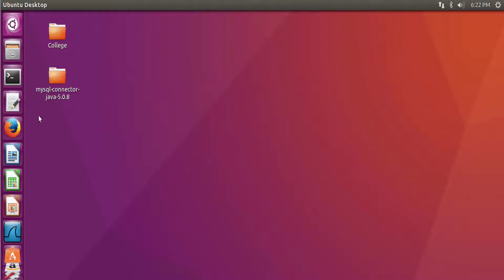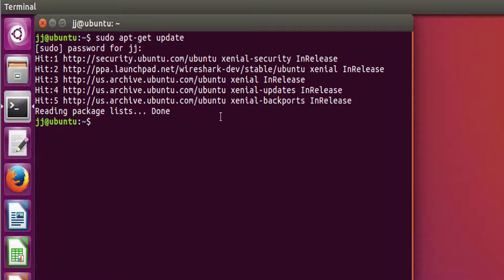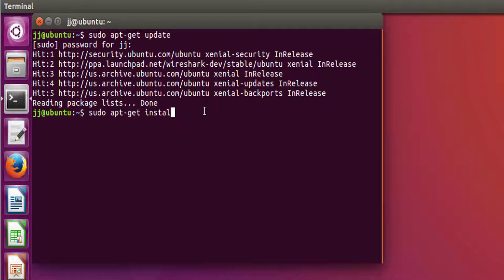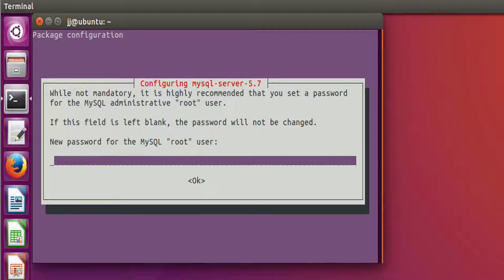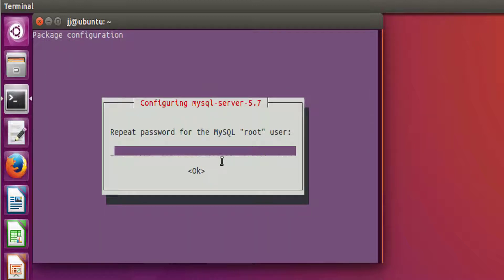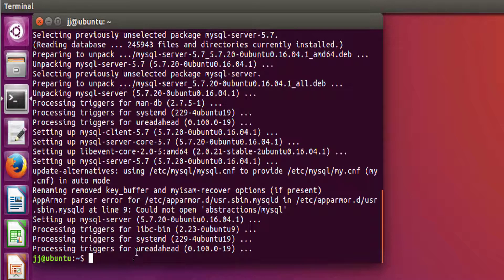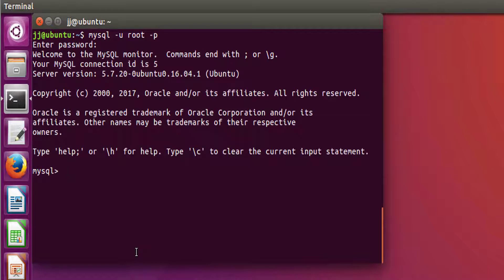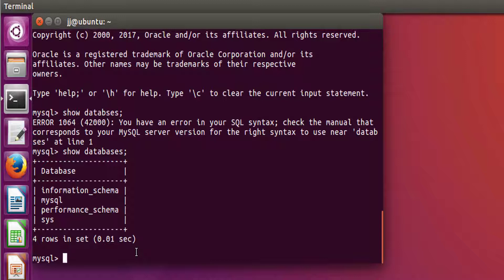Installing MySql on your Ubuntu Machine(Native as well as VM)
In this tutorial, you will know how to install mysql's latest version on your ubuntu machines.

Happy Learning!!